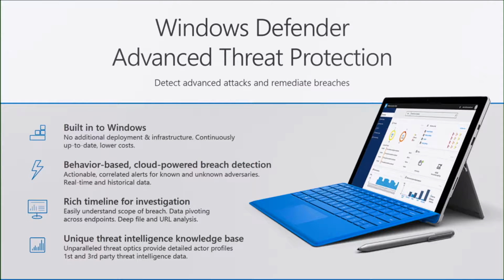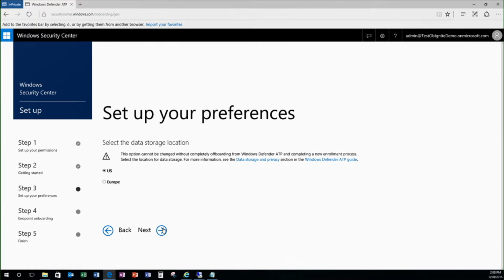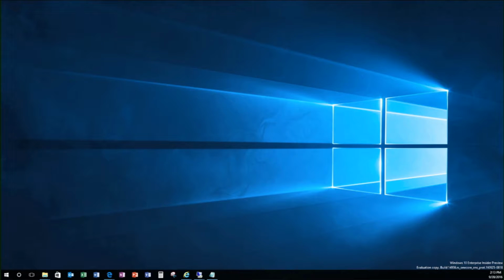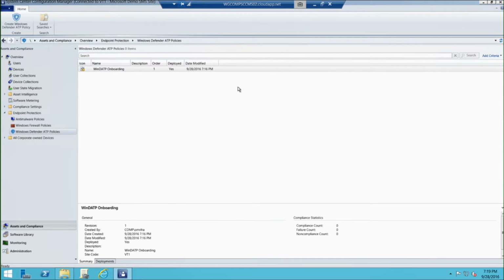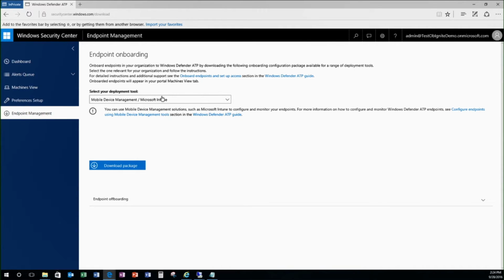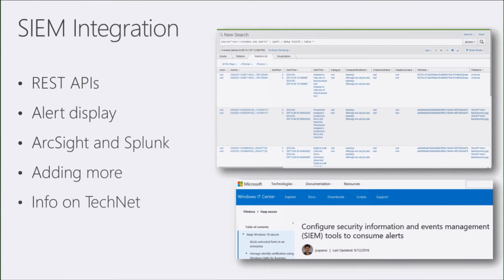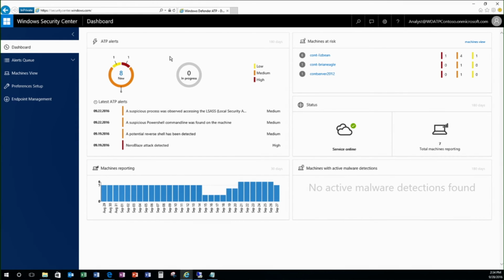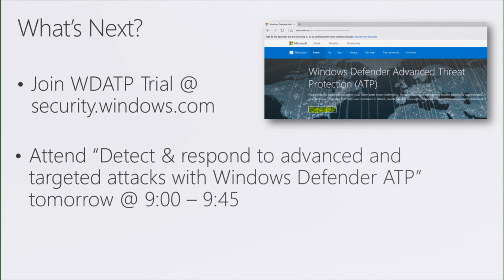Microsoft Ignite 2016 Onboard your Windows 10 endpoints to Windows Defender ATP